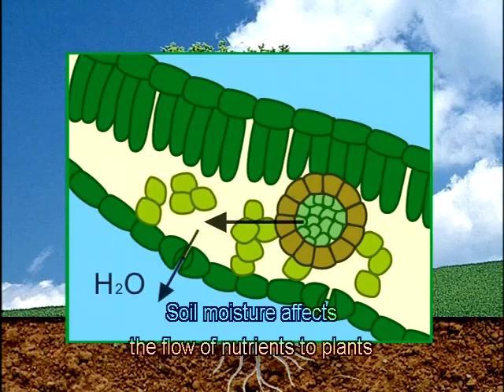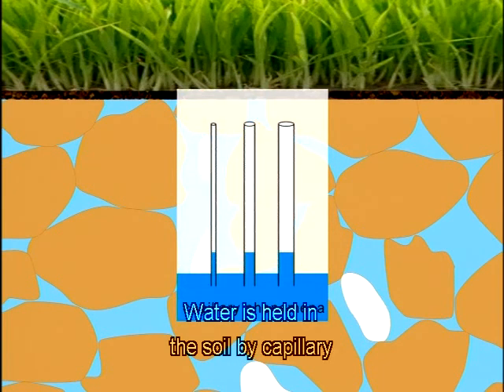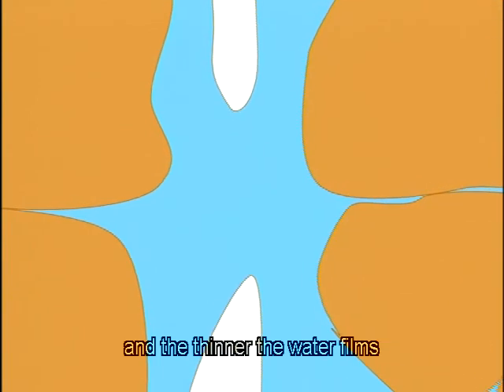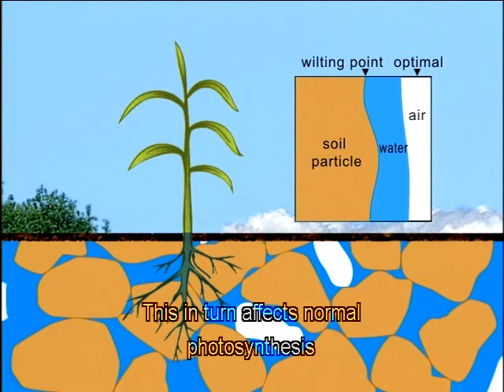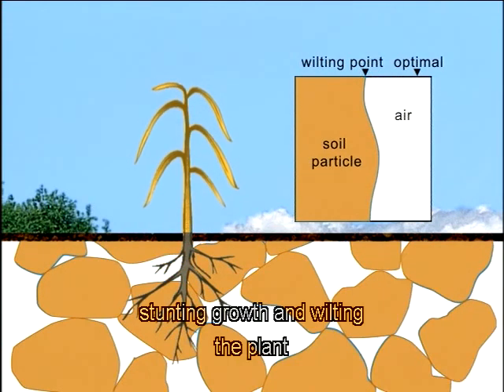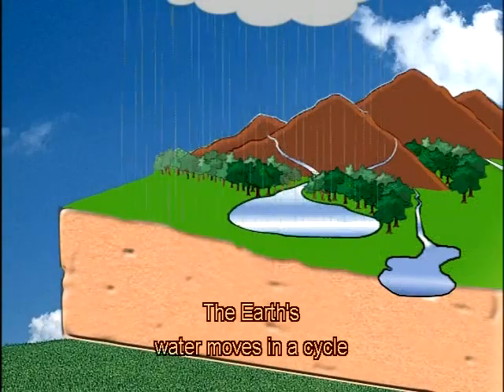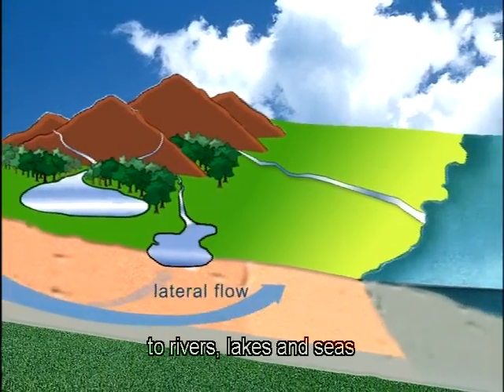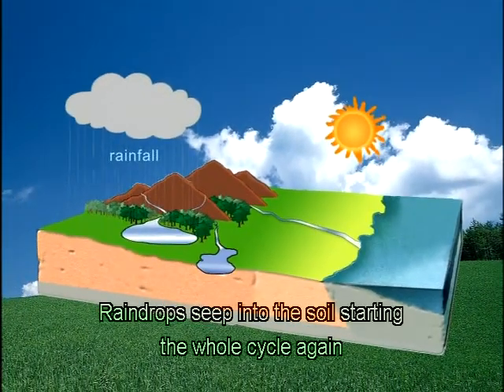"Soil and Water" movie (brevity movie/English)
Soil water provides the plant’s needs for water and nutrients. The size of the pore influences how strongly water is held. In the life cycle of water, soil plays the important roles of transmission, filtration, and storage. Most people are very difficult to image the water activity in the soil. This movie will guide you to understand the relationship between soil and water in 3 minutes.